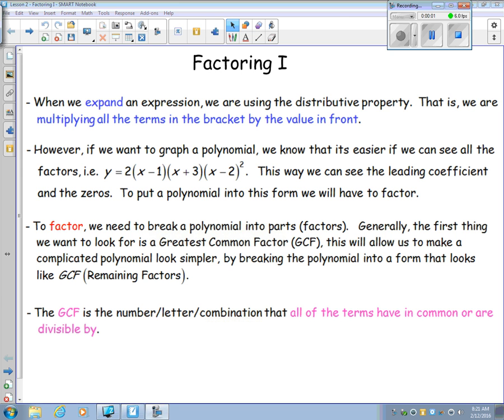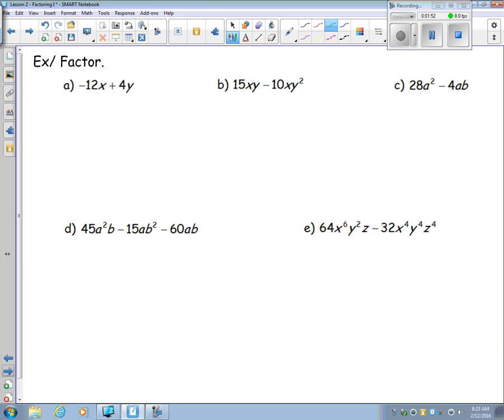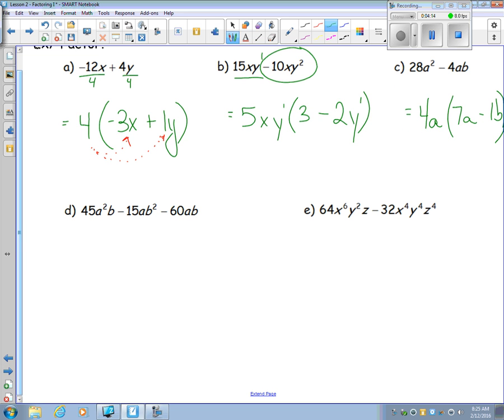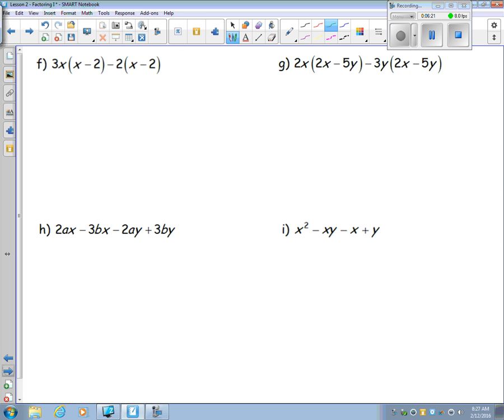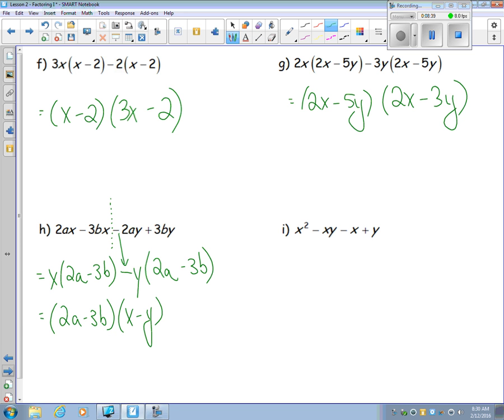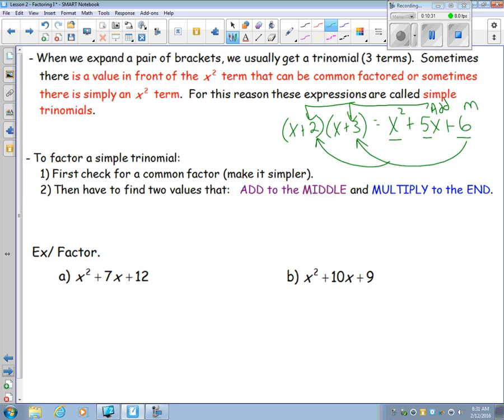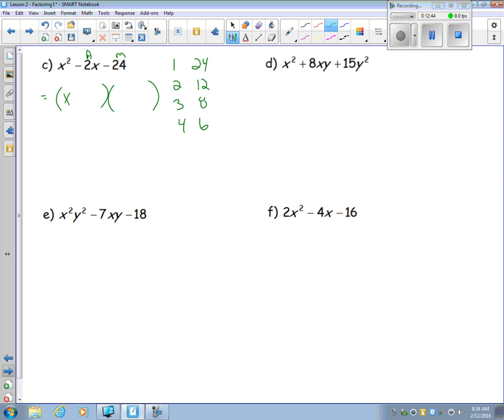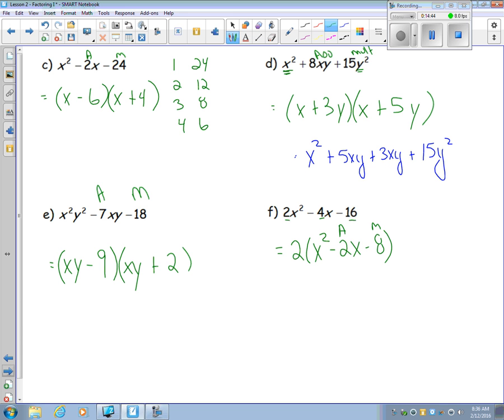Factoring Part 1